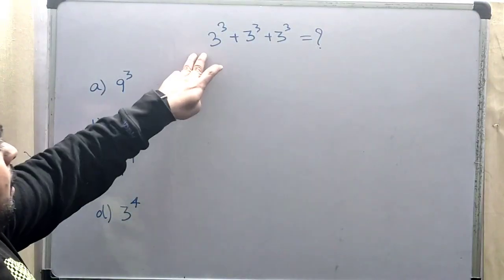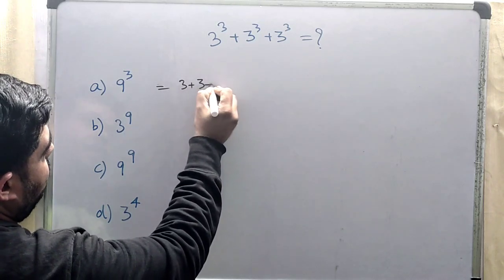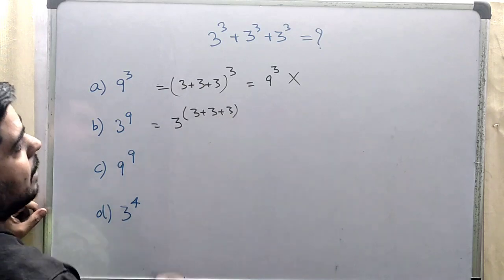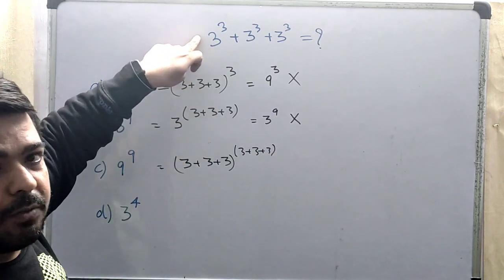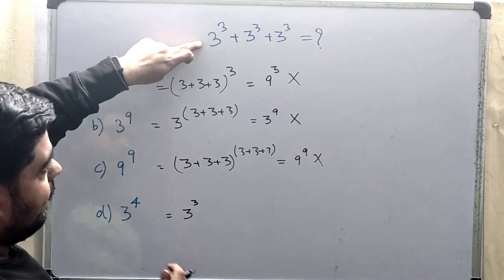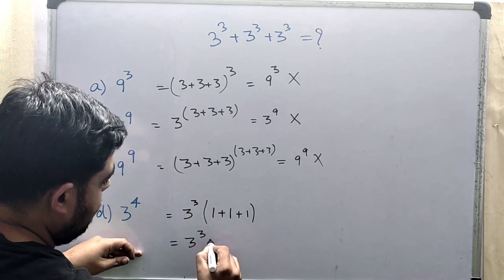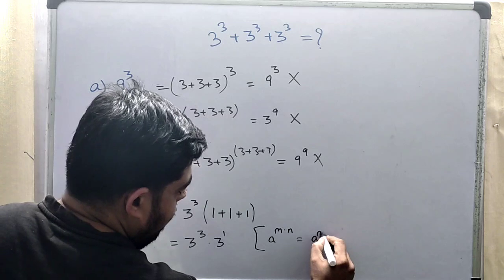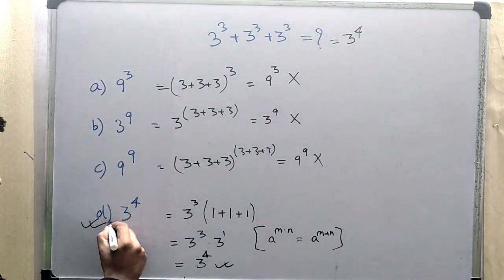Sum of Powers | A Nice Exponential Equation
Maths Olympiad
how to solve the Olympiad problems
nice Olympiad Prepration
Olympiad Exponential Equation
exponential equation kaise solve kare
exponential equation
how to solve exponential equations
sum of power
power of sum
how to solve sum of power

Topics included:-

Maths Olympiad
nice Olympiad Prepration
Olympiad Exponential Equation